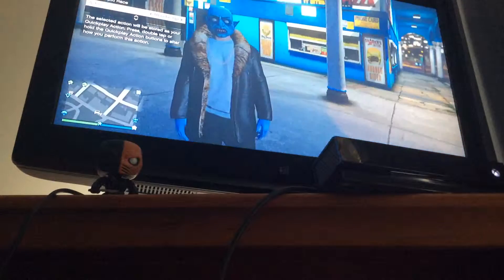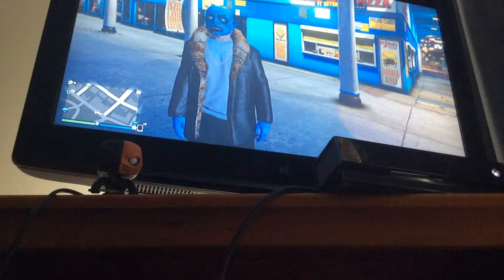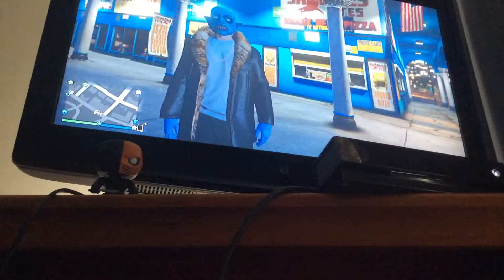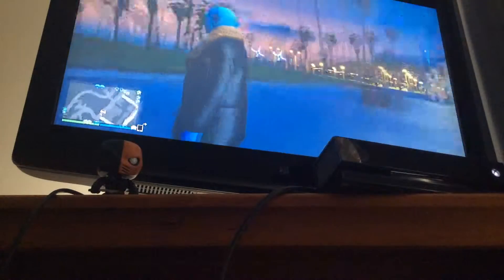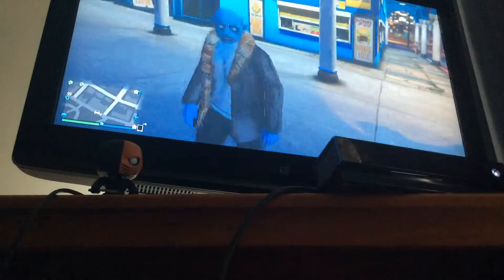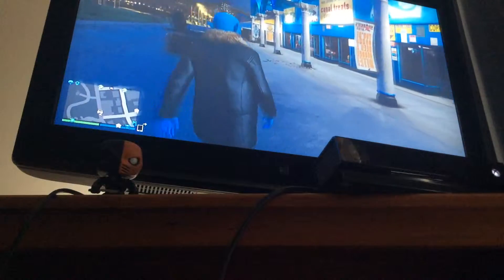Gta 5 glitch location